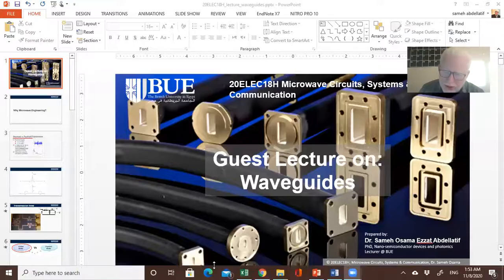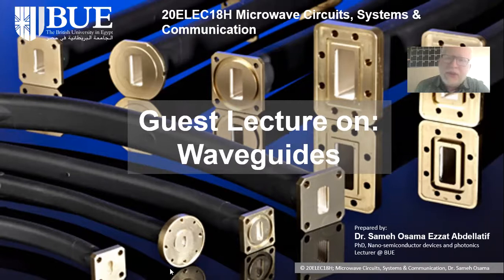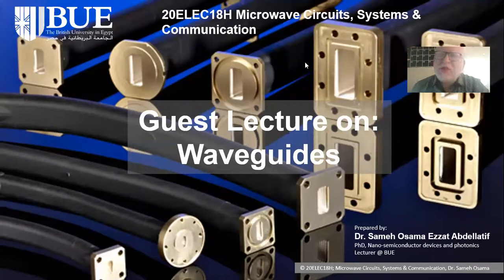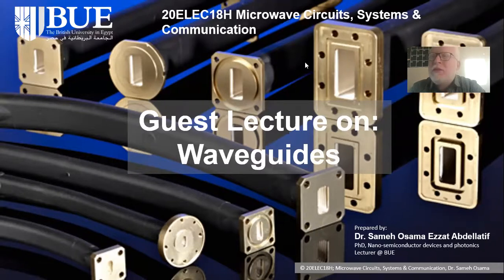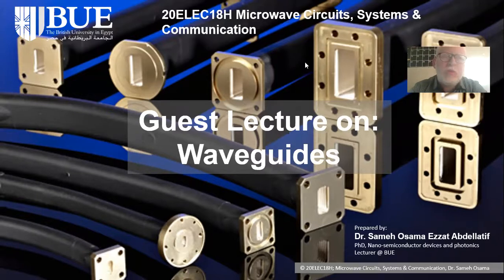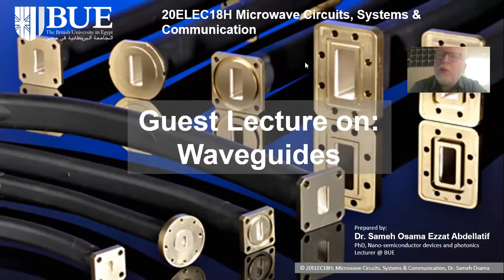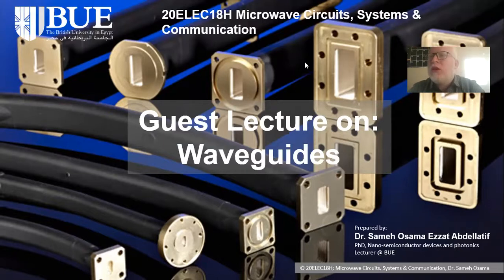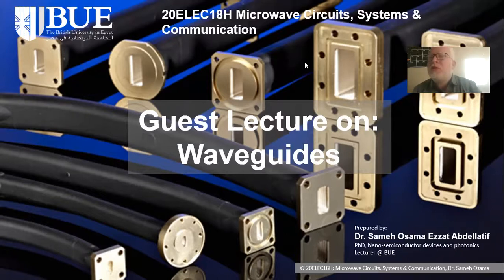20ELEC18H Rectangular waveguide lecture part 1